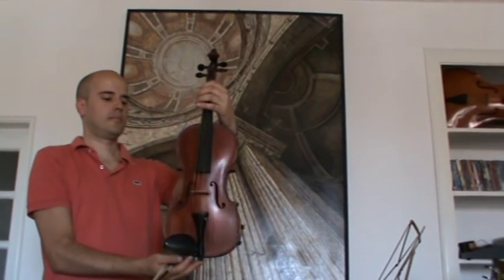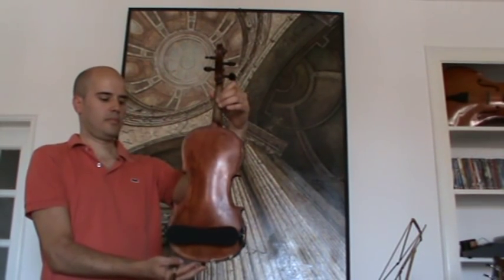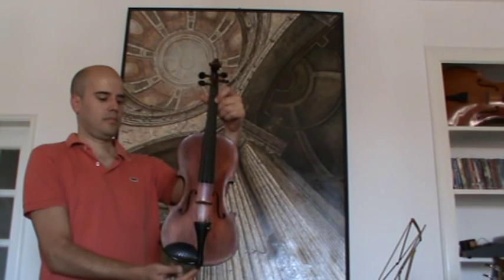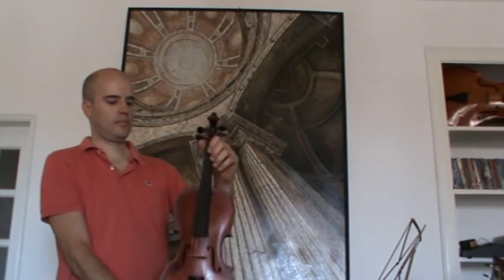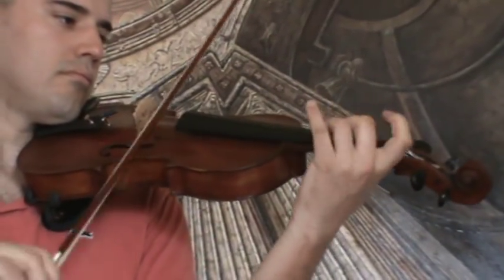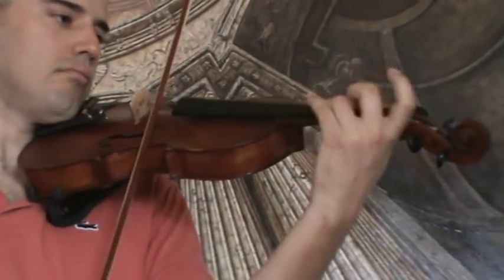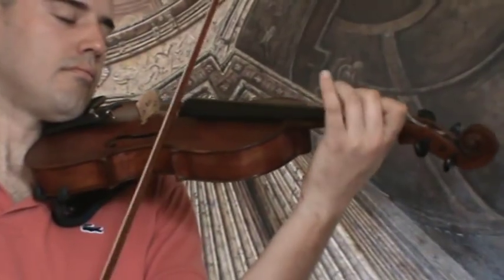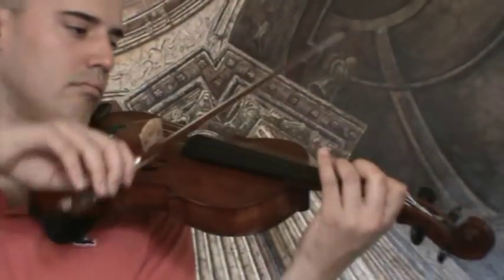Old 4/4 violin # 126